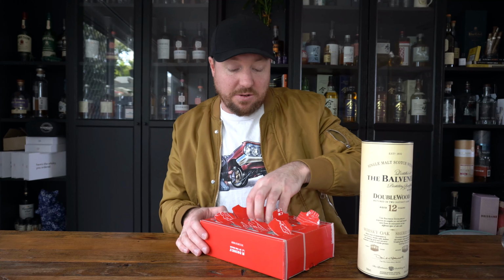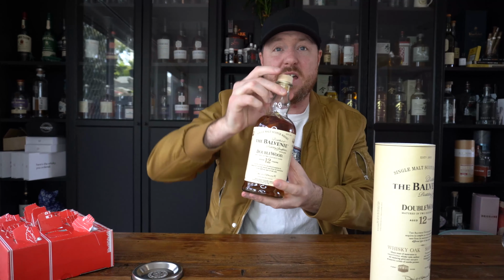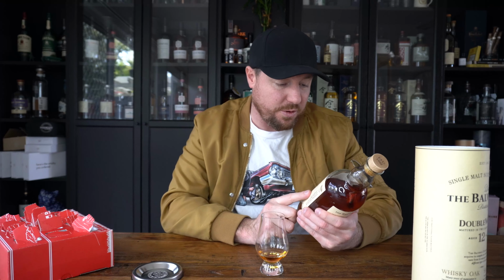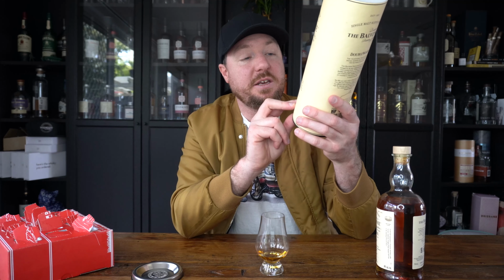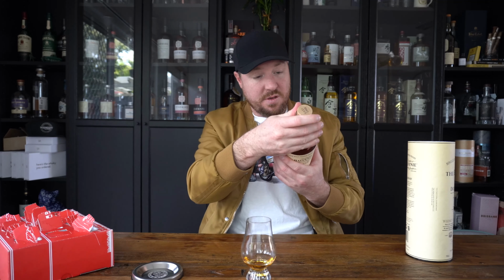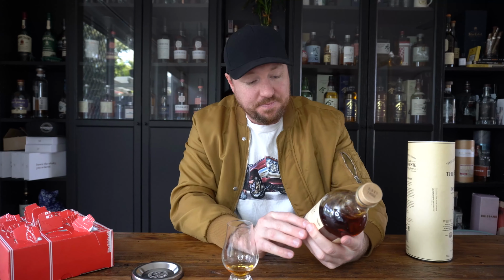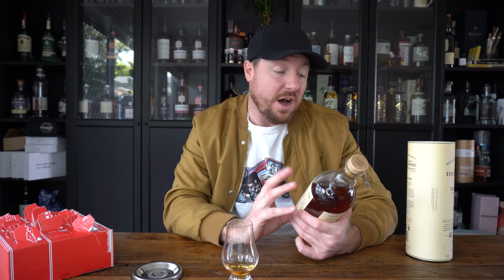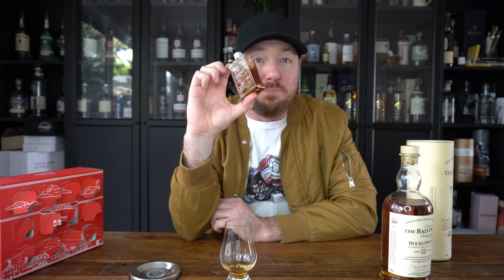The Balvenie 12 Year Old Double Wood Whisky Review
40%
700mls at $90 - $100 a  bottle
From Speyside
No Balvenie get a good wrap online yet again but mainly the higher aged statement bottles
This 12 year old was launched in 1993. Aged for 12 years in refill American oak casks before finishing in Sherry oak.